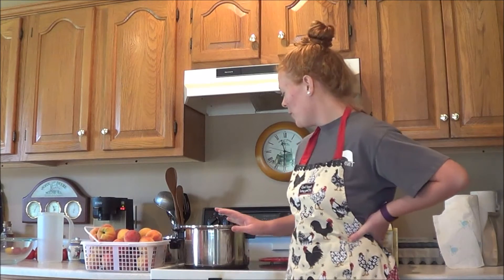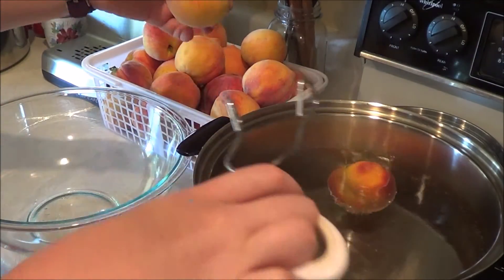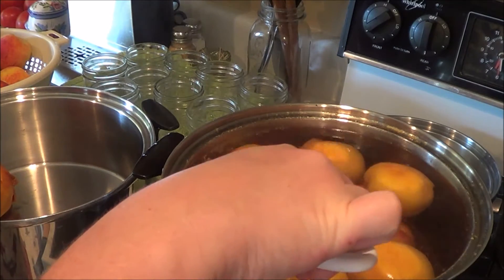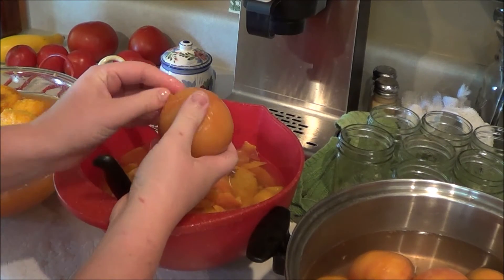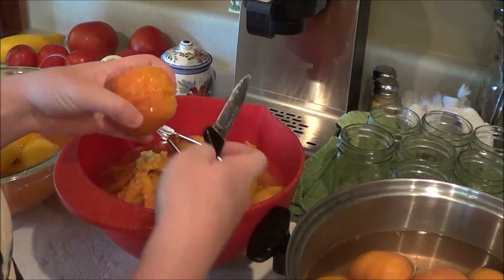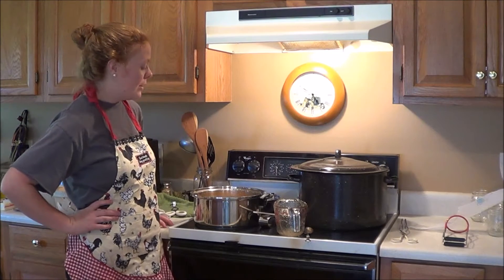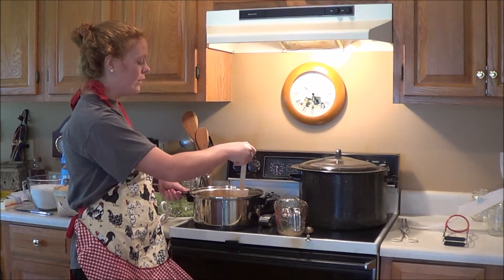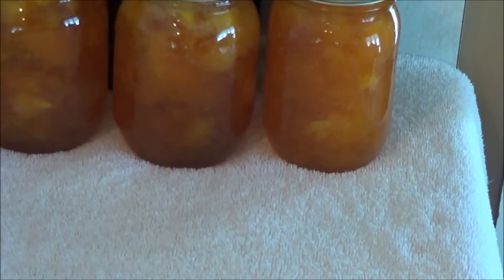How to make Peach Preserves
In this tutorial you will learn how to can peach preserves simple and easy.